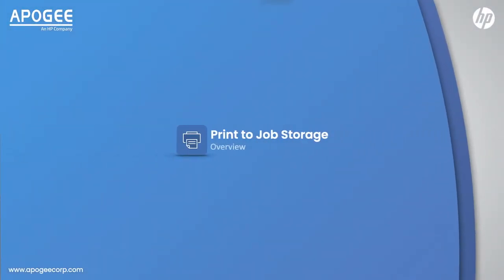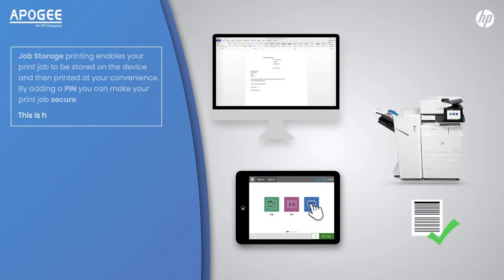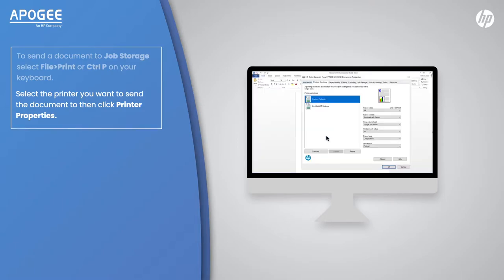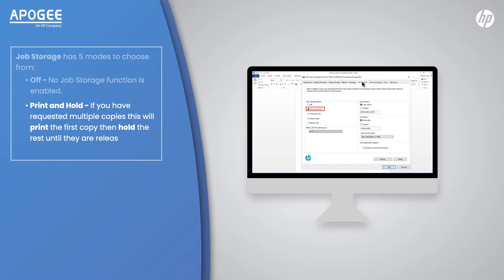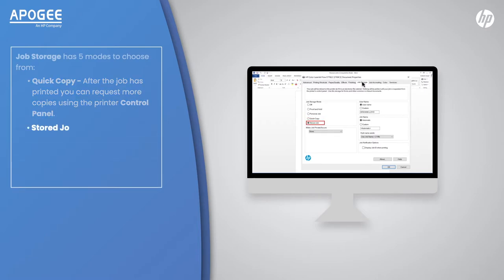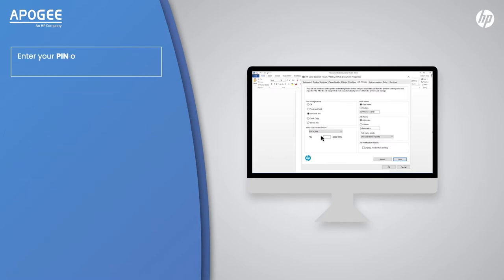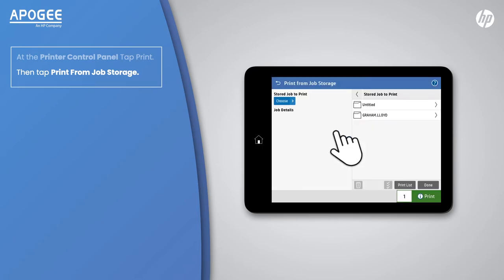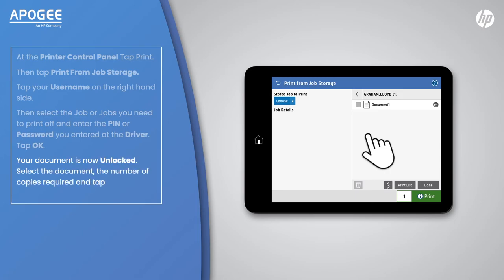Job Storage Printing | Apogee Corporation | Managed Printing Services | Print Services | Apogee HP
Apogee HP Job Storage Printing from Your PC.
In this video, we take you through how to print to Job Storage on your HP device. We also explore the different Job Storage options, and which one is best for each scenario.